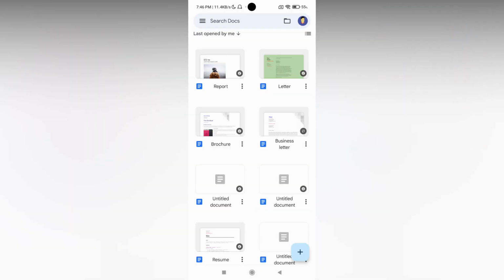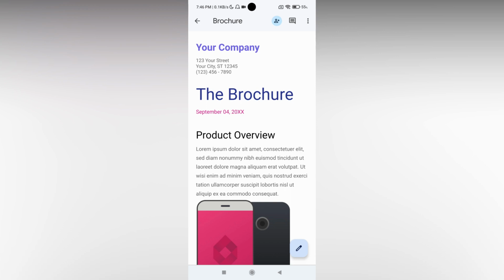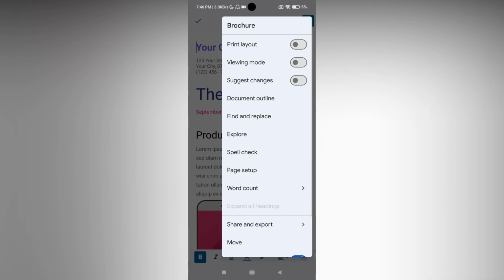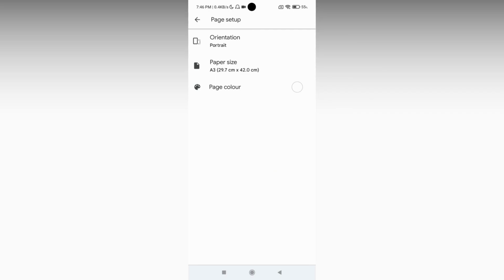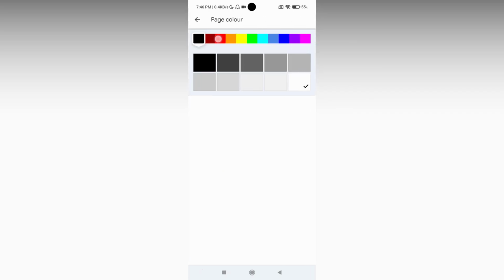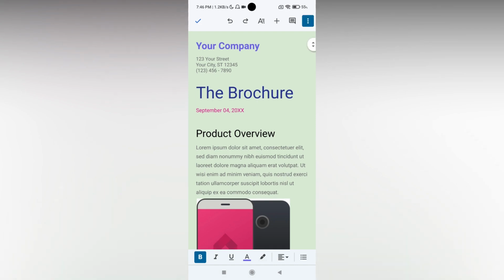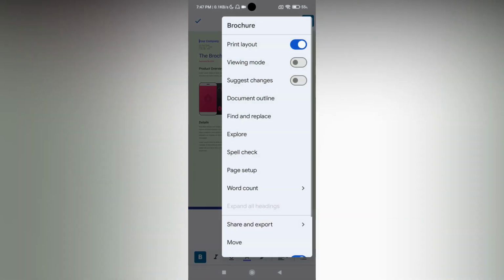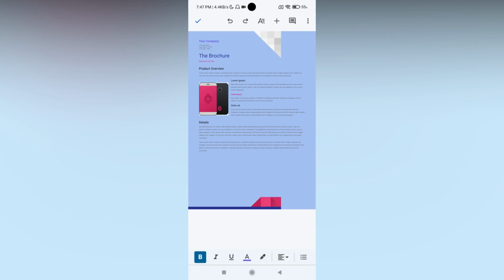How to change the page color in google docs mobile | google docs background color